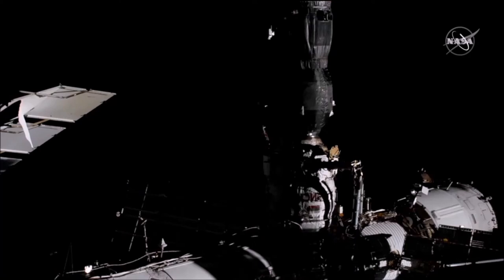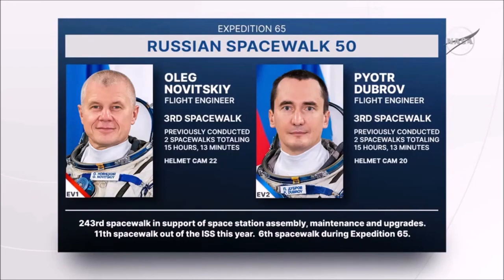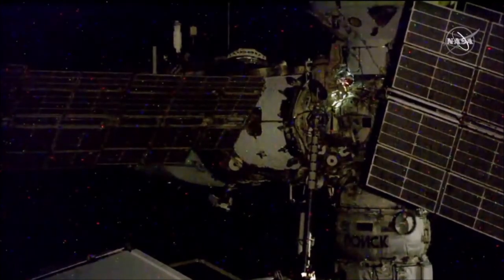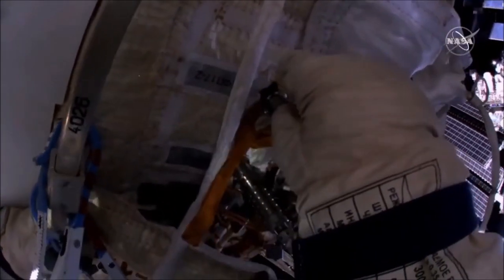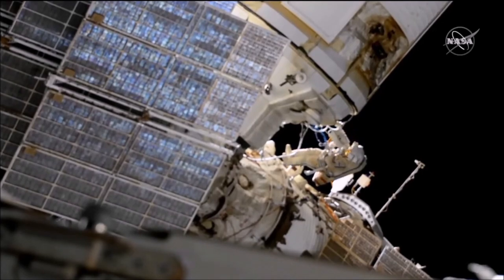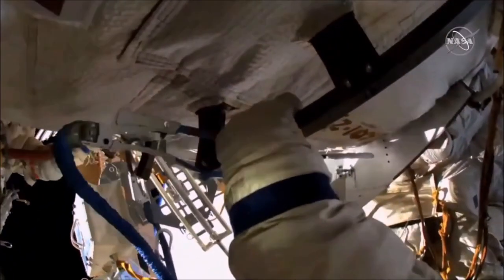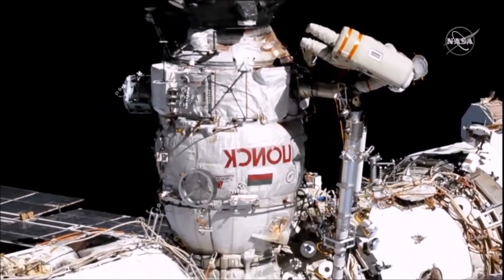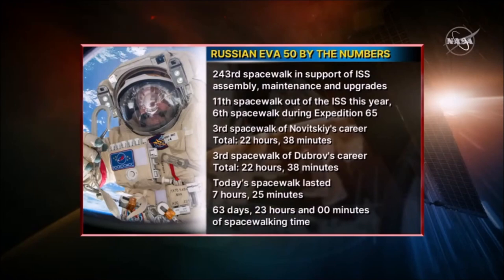ONE JETTISON - HIGHLIGHTS of RUSSIAN SPACEWALK 50 – Novitskiy / Dubrov (09.09.2021)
Highlights of Russian spacewalk 50 by Novitskiy and Dubrov (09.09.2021)

00:00 : intro and first information of Mission Control Houston
06:06 : EGRESS and translation to the workside
11:31 : first tasks
14:49 : information of Mission Control Houston
17:39 : cable connections
20:55 : great view of EV2
22:28 : information of Mission Control Houston
25:02 : great view of EV2
25:48 : information of Mission Control Houston
26:22 : next tasks for both EVs
29:05 : great view of both EVs and information of Mission Control Houston
36:22 : JETTISON
38:47 : INGRESS
39:17 : final information of Mission Control Houston

“Russian cosmonauts Oleg Novitskiy and Pyotr Dubrov of Roscosmos concluded their spacewalk at 6:16 p.m. EDT after 7 hours and 25 minutes. It was the second of up to 11 spacewalks to prepare the new Nauka multipurpose laboratory module for operations in space. Novitskiy and Dubrov finished connecting television, rendezvous system and ethernet cables to the recently arrived Nauka module. They also installed handrails, jettisoned a cable reel, and installed a biology experiment on the Poisk module. This was the 11th spacewalk this year and the 243rd overall in support of space station assembly, maintenance and upgrades. Spacewalkers have now spent a total of 63 days and 23 hours working outside the station. It is the third spacewalk for both cosmonauts, both of whom have now spent a total of 22 hours and 38 minutes spacewalking.” – NASA